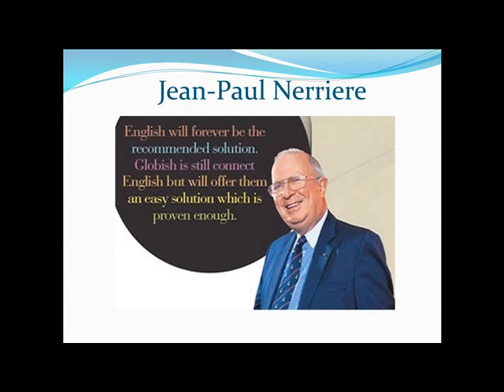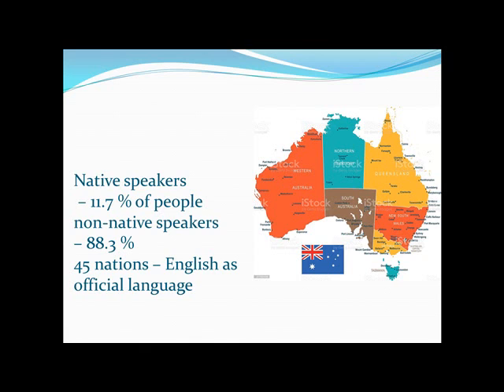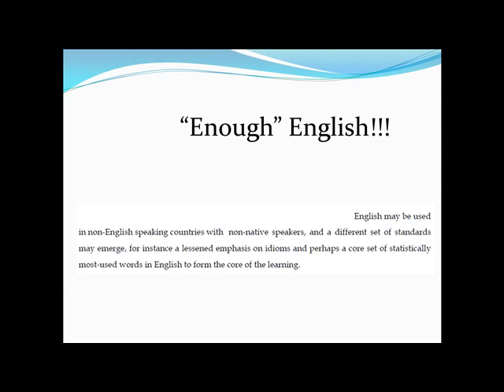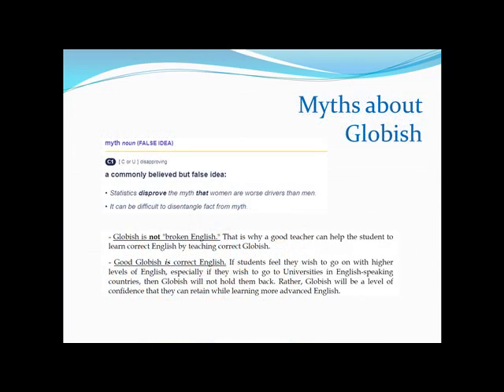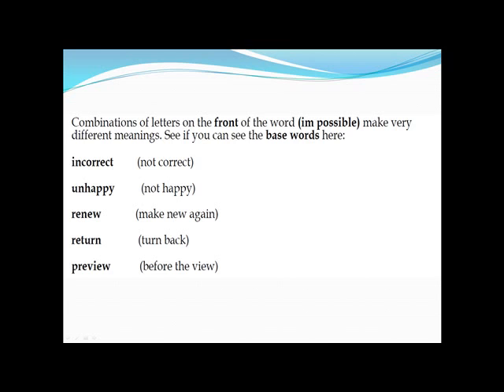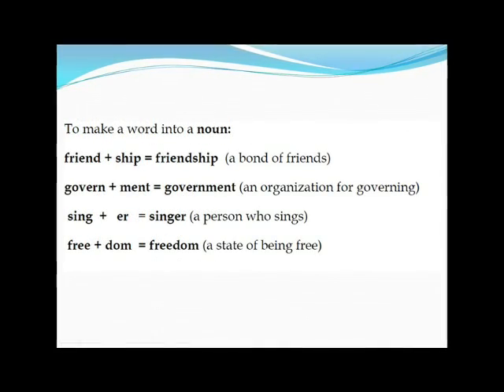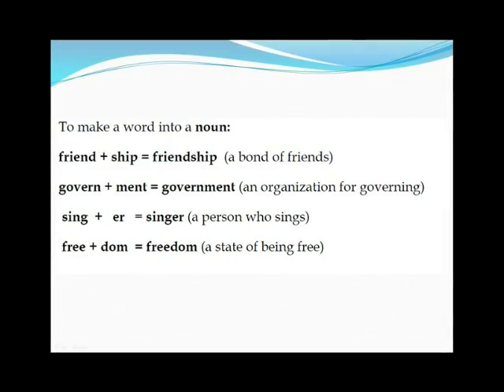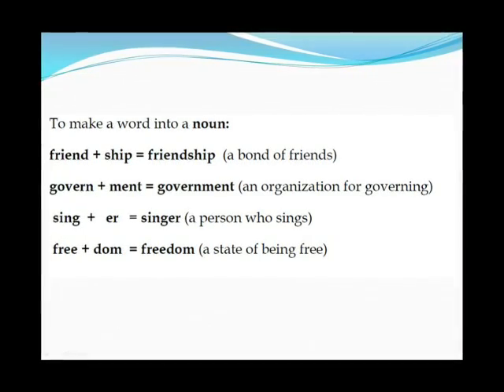Globish and Why(for underachievers)